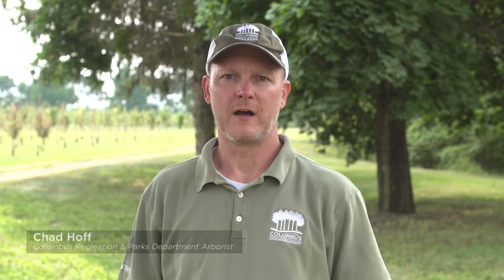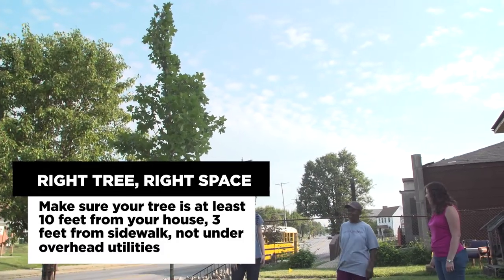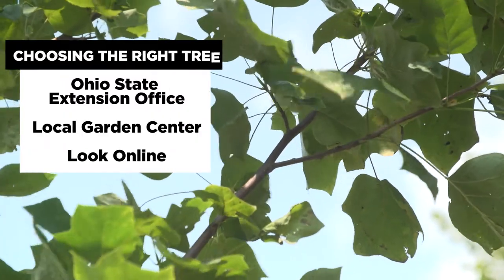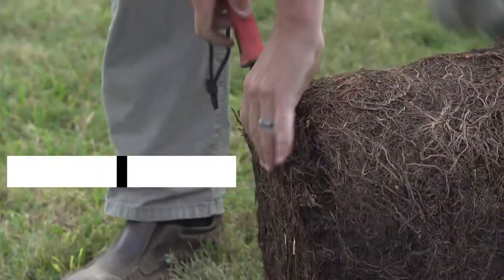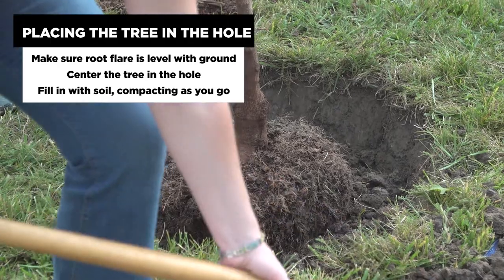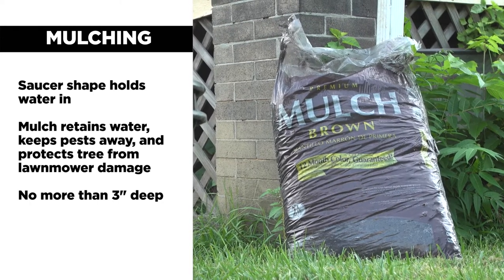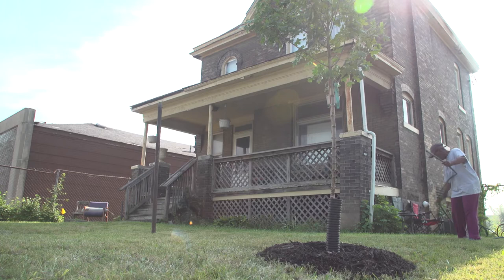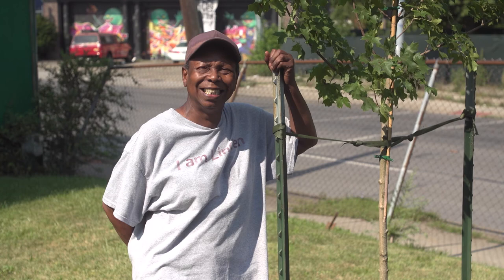How to Plant a Tree in Columbus, Ohio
Planting a tree in your yard right here in Columbus, Ohio, makes our city a better place to live. Learn some unique tips from an expert on the best way to plant a tree so it thrives! This video was created by Columbus Recreation and Parks Department and City of Columbus GreenSpot.